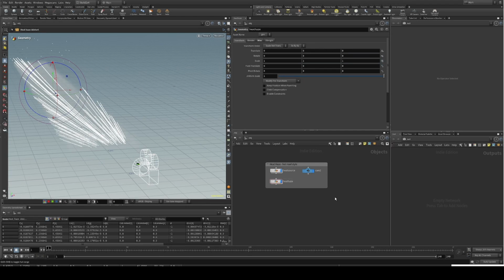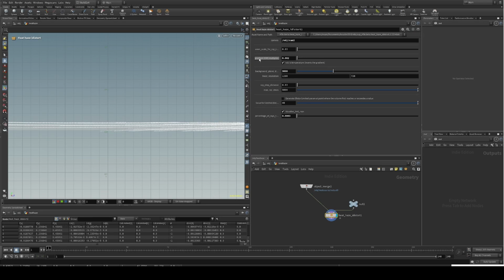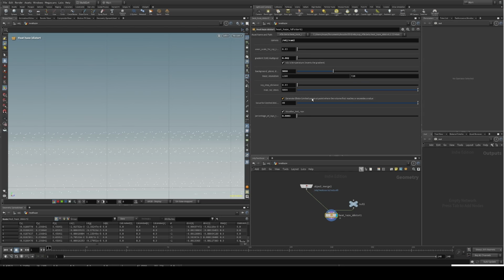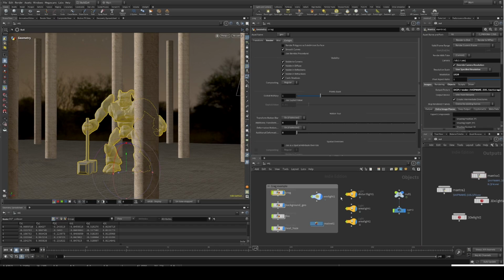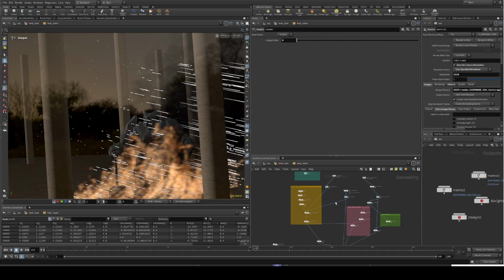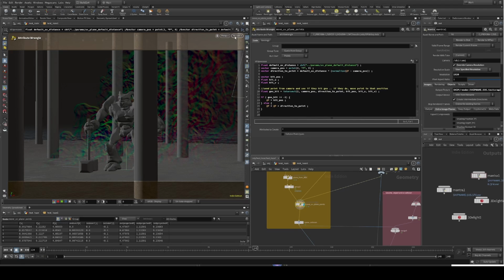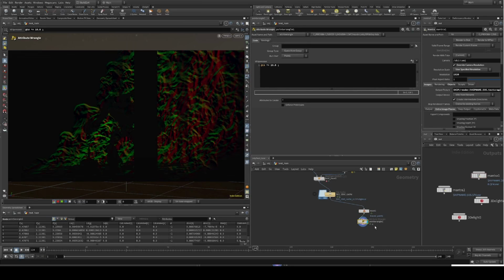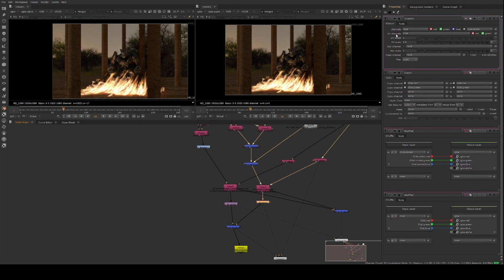Houdini - Heat Haze Distortion Generator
Tutorial and HDA for generating distortion maps in Houdini using temperature volumes or other variable density volumes.
HDA link in comments